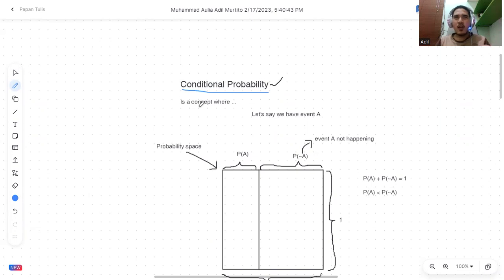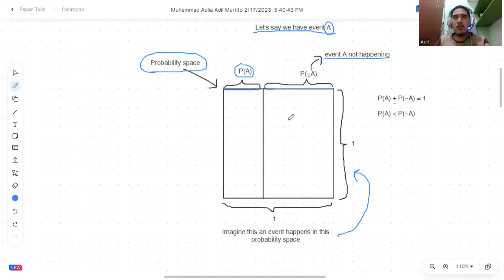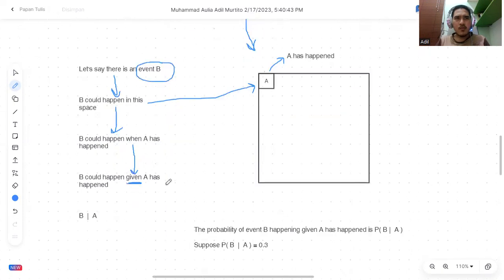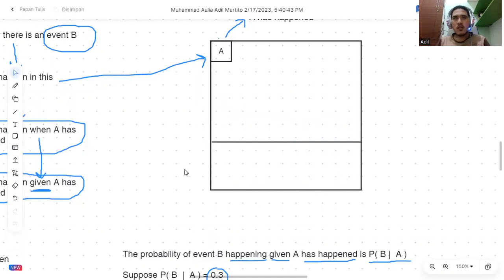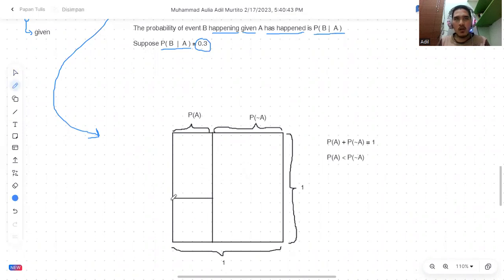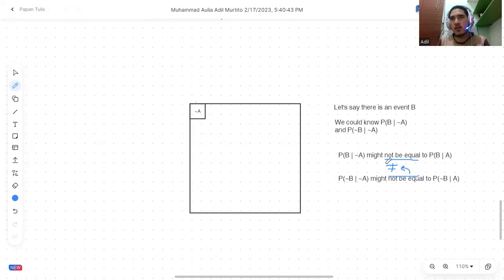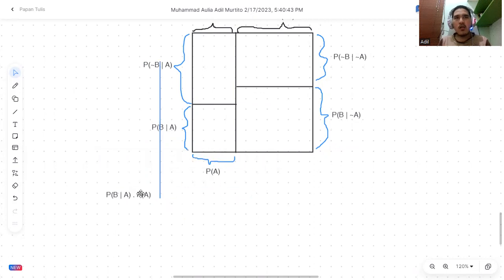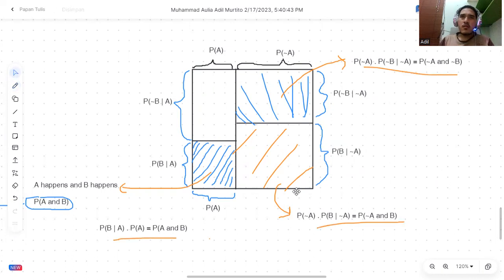Conditional Probability Explained